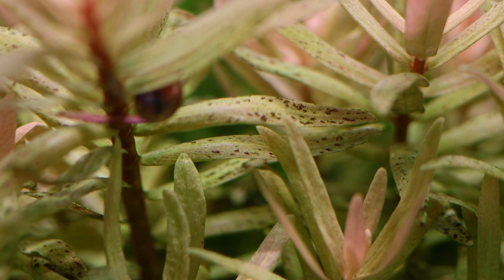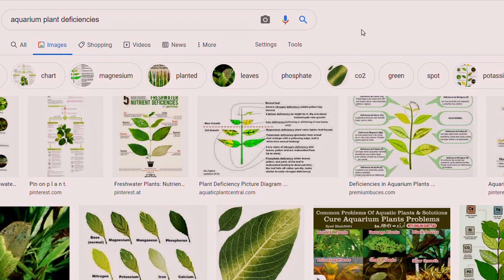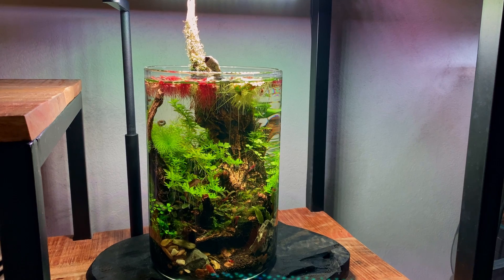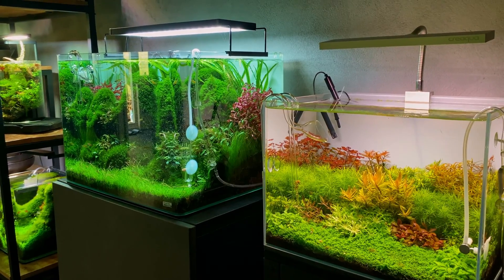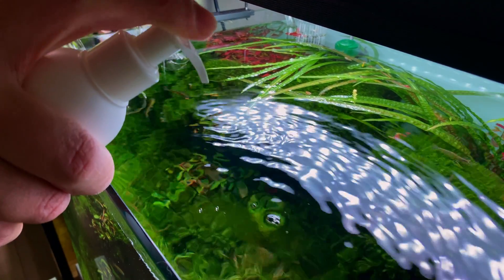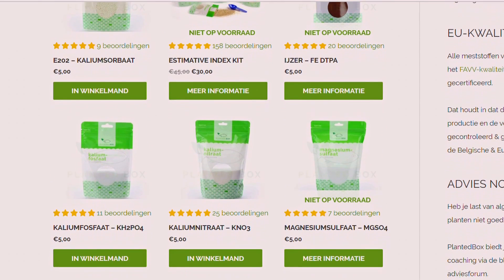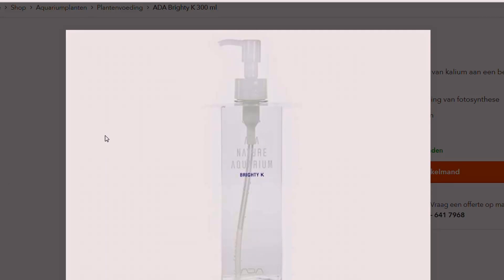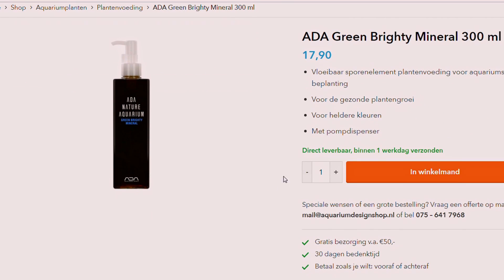Beginners Guide To Aquarium Plant Fertilizer! - Planted Tank Fertilizers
Aquarium Plant Fertilizers can be quite a complicated topic... In this beginners guide I will keep it as simple as possible. I will explain step by step what fertilizer you should use for your aquarium plants.

0:00 - Intro
0:46 - Macro nutrients
1:54 - Micro nutrients
2:30 - Nutrient deficiency
3:54 - Fertilizing methods
6:10 - What fertilizer should you use?
7:04 - Substrate fertilizer
7:49 - FAQ